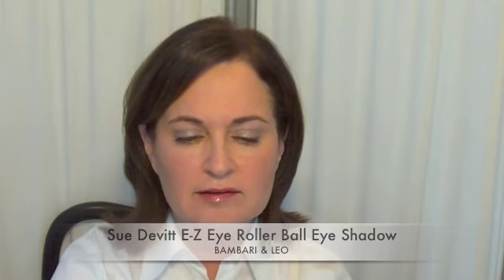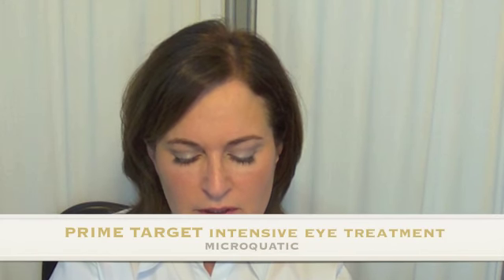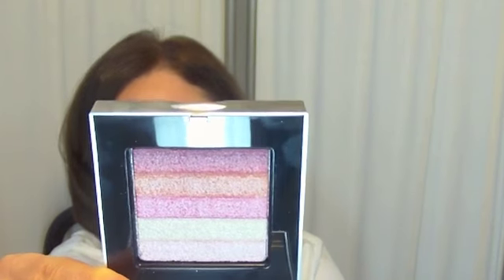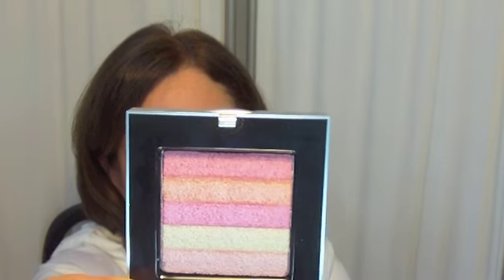Haul & Gift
Thanks For Supporting My Channel With Your Subscription"D